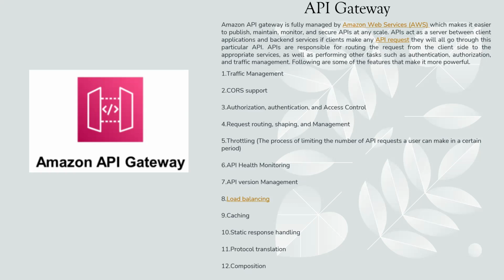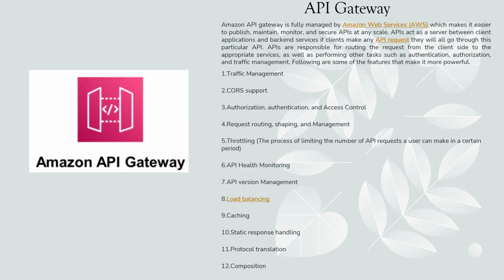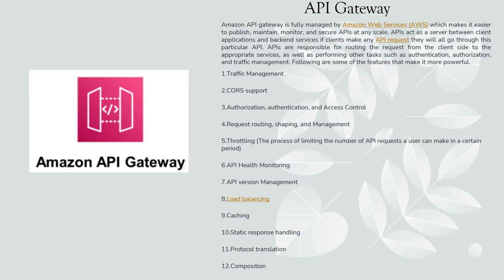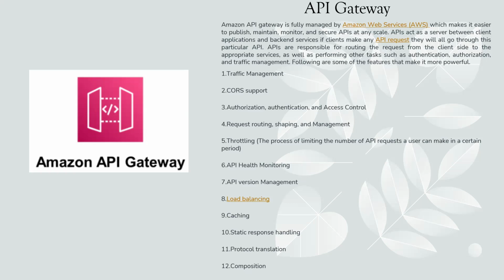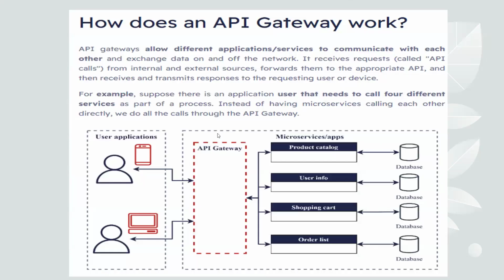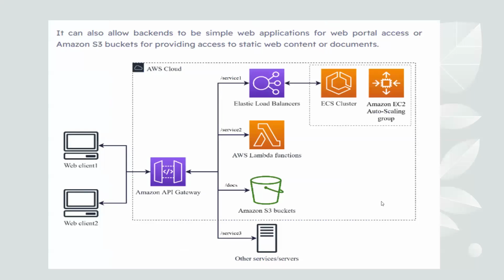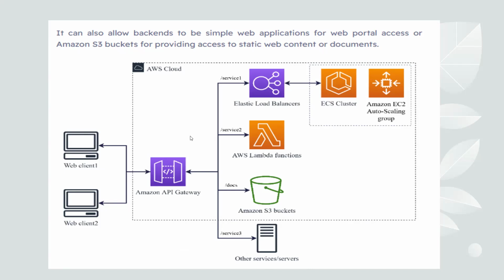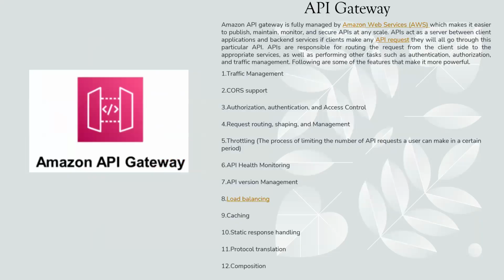AWS Services (API Gateway) - Part 8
In this video we have explained all about Amazon API Gateway. Concept and use cases.